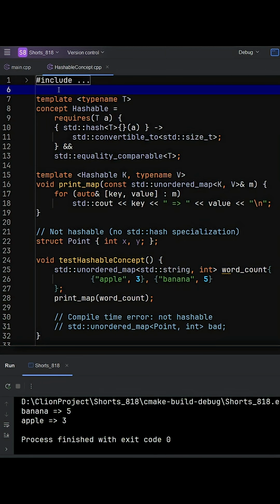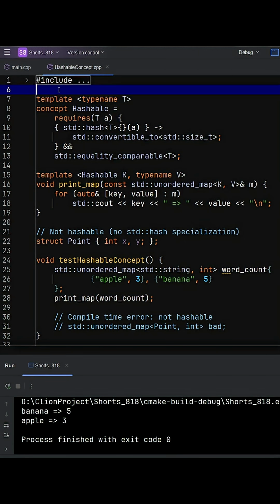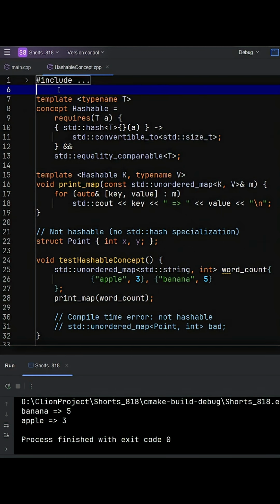Compile-time contracts with concepts in C++: how do constraints catch errors earlier?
See how C++20 concepts make templates safer and clearer by enforcing constraints at compile time. We’ll create a Hashable concept, constrain a function that prints unordered_map, and contrast concepts with old-school SFINAE. You’ll learn how requires, std::hash, and std::equality_comparable fit together, plus tips to write clean diagnostics. Walk away with patterns you can drop into real-world code today.